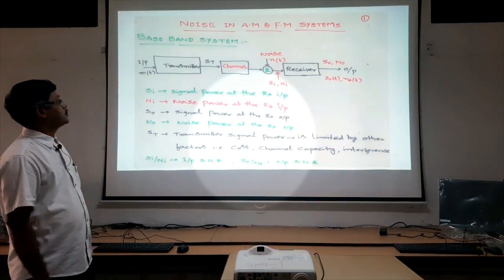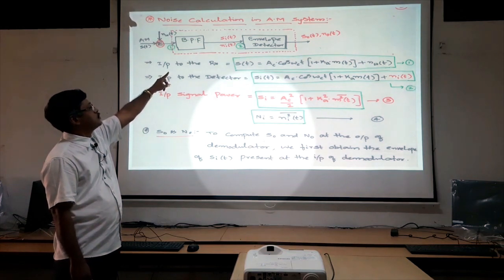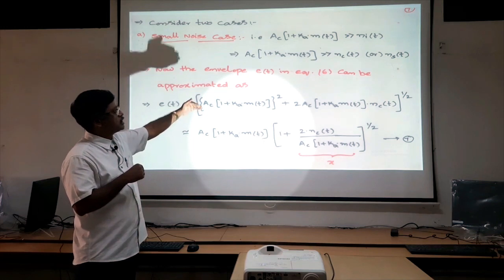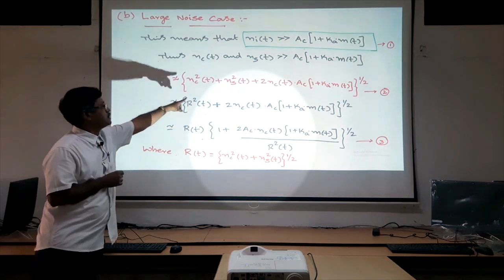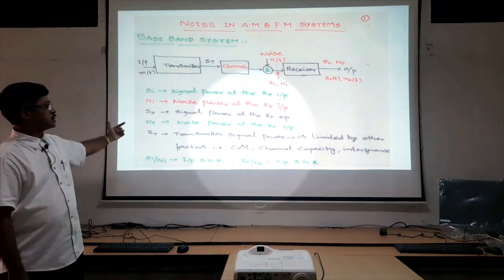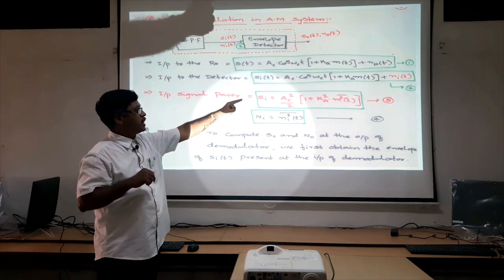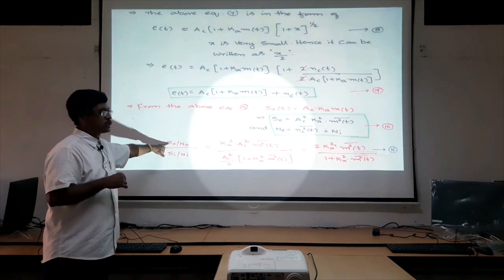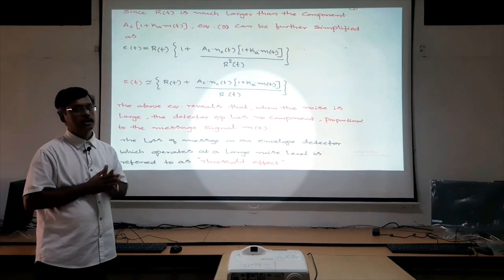Video Course on Communication systems Engineering || Dr.B.Somasekhar || ECE || ANITS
Video Course on
Communication systems Engineering
Dr.B.Somasekhar
Department of Electronics and Communication Engineering, ANITS
Lecture name
Noise and Noise performance of AM system